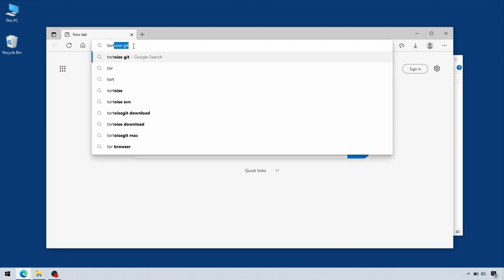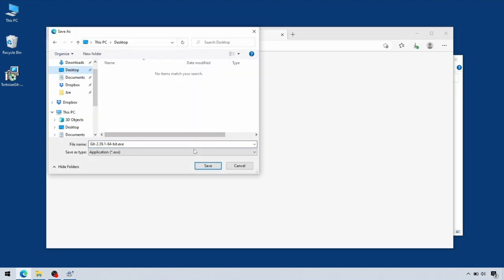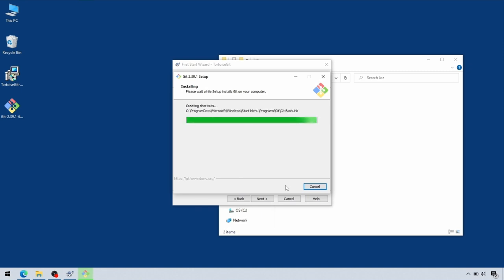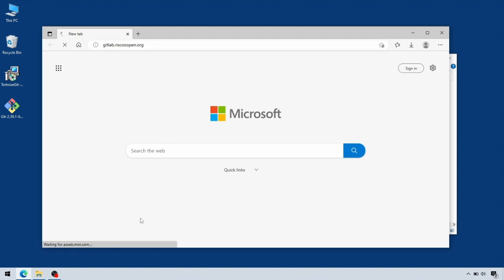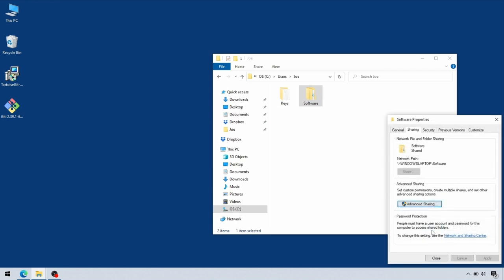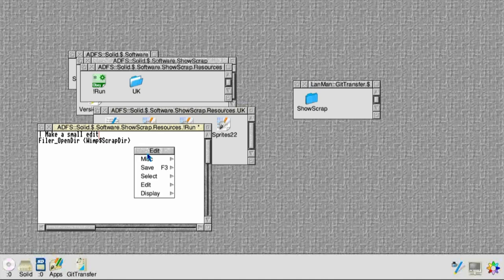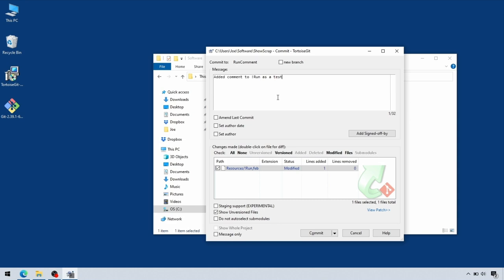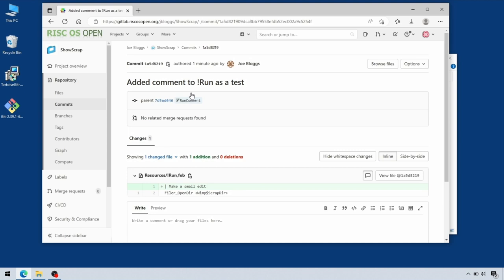Coding On RISC OS - Using git with RISC OS via TortoiseGit on Microsoft Windows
How to use git with RISC OS via TortoiseGit on Microsoft Windows

Robert Sprowson introduces us to how we can use git with RISC OS's source code via TortoiseGit on Microsoft Windows. This is a common setup. The video might be very useful to whom wish to start getting sources for RISC OS Open Source Applications and explore them on their Windows system, as well as fix issues and submitting patches to the rest of the community and share them with their RISC OS systems.

Chapters:

00:00 Intro
00:15 Installing required tools
04:18 Download a repository of source code with TortoiseGit
05:22 Share the local repository from Windows to RISC OS
05:56 Configure !OmniClient to access the shared local repository from RISC OS
07:34 How to commit our changes
08:48 How to push our changes back to the remote repository

For more info and resources about Coding on RISC OS, please check out this